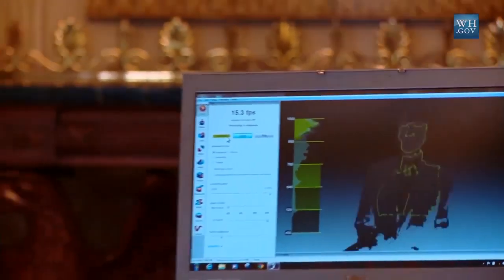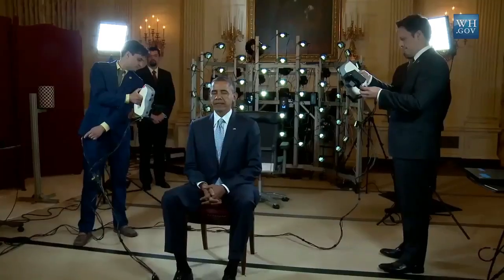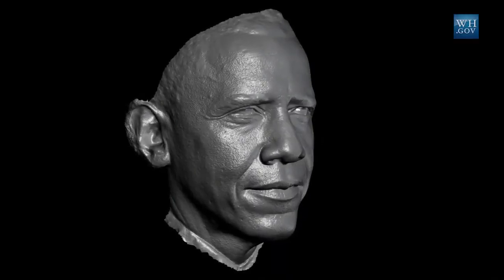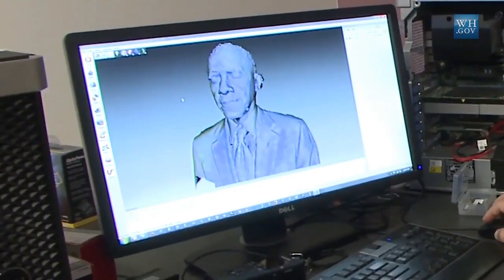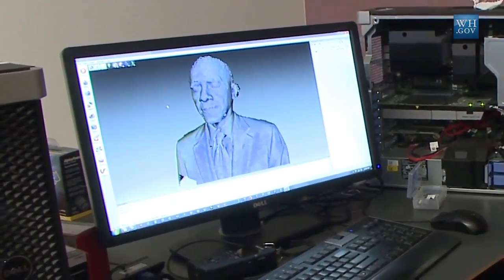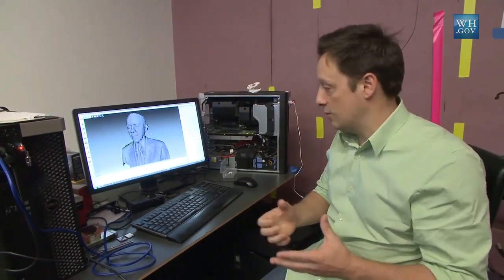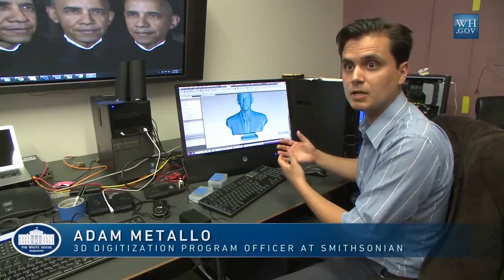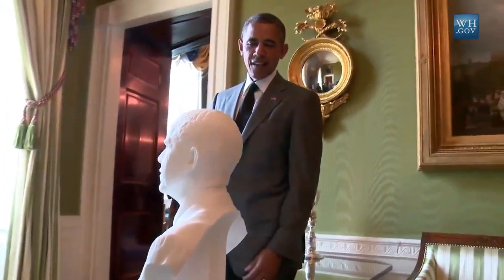DS3D 3D Scanners 3D Services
3D Scanners, 3D Printers, 3D Software, Reverse Engineering, Quality Assurance/Quality Control, Product Development.